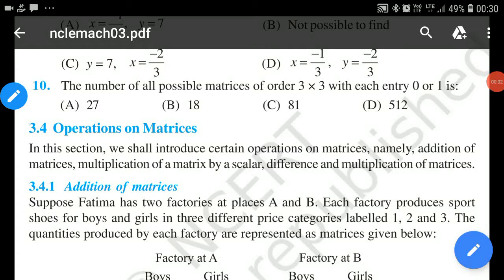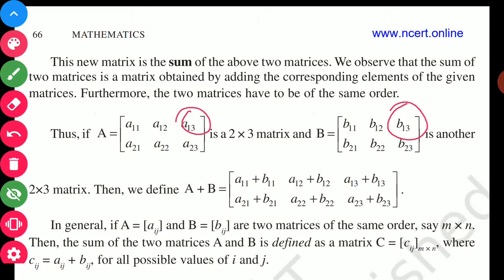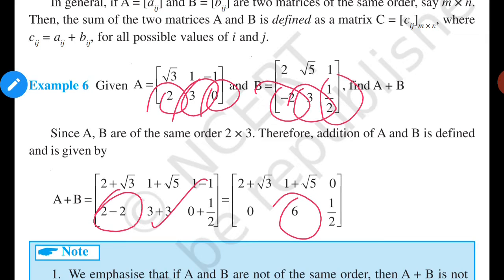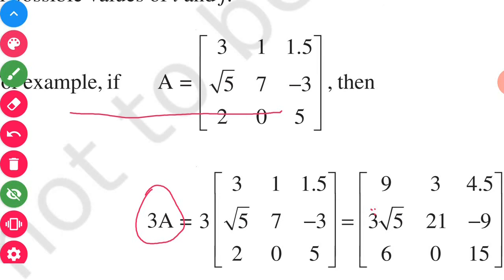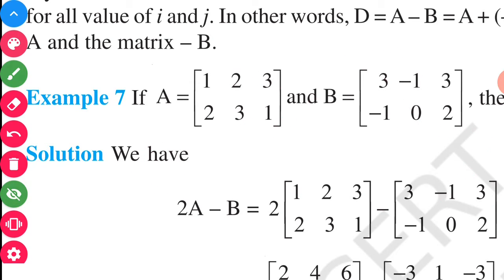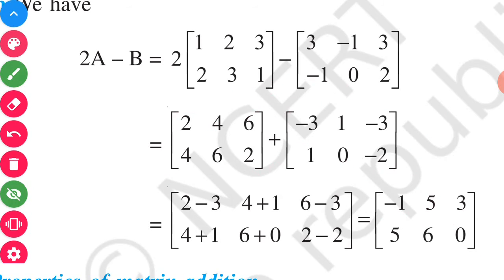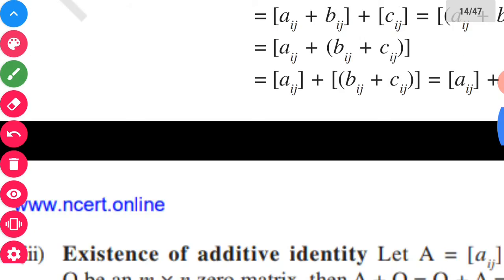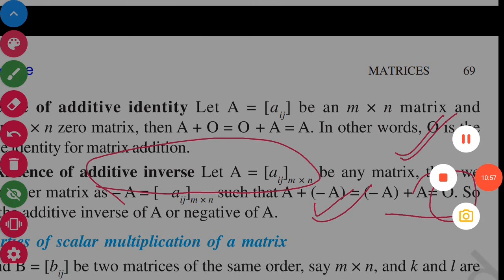Class 12 matrices | Learn Maths with Ashok sir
Operation on matrices